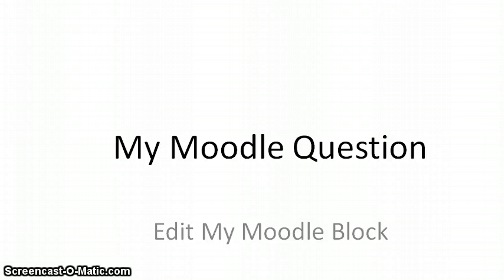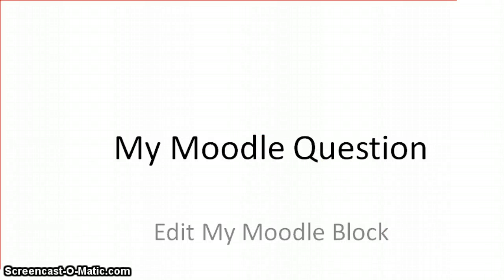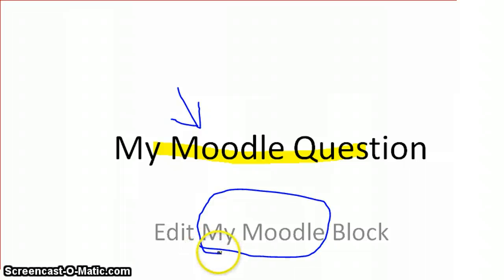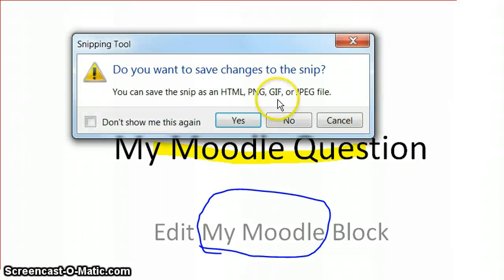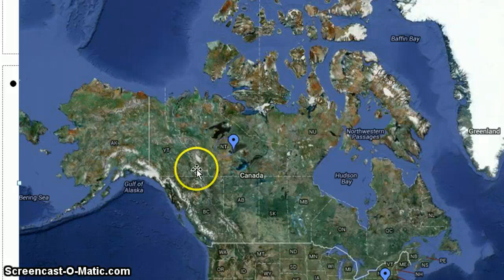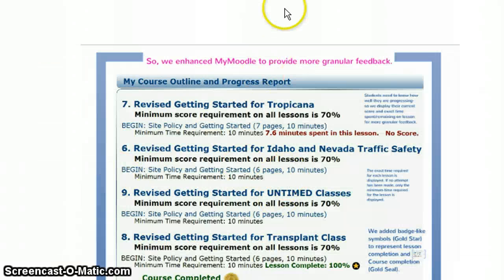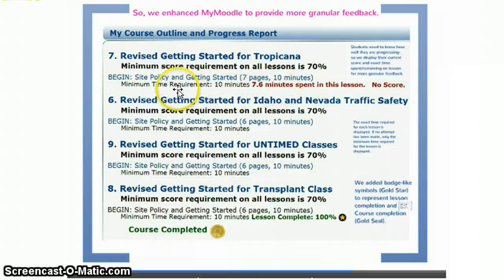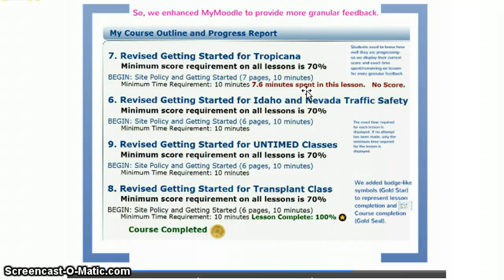question on my moodle block 02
Tom Wilson creates detailed feedback for students by modifying the "my Moodle" block in his course